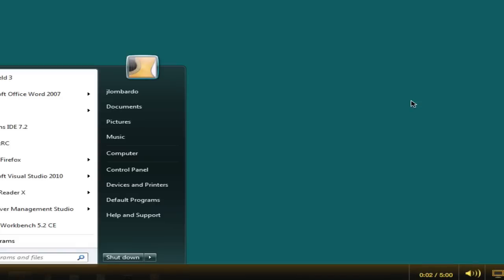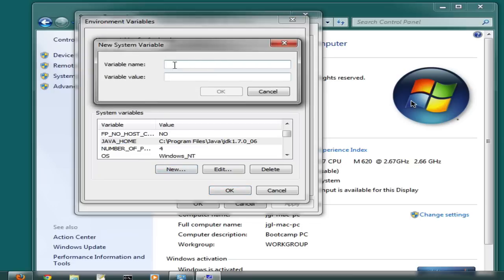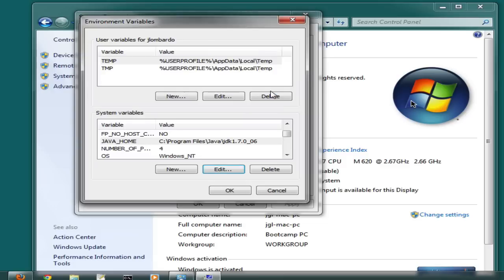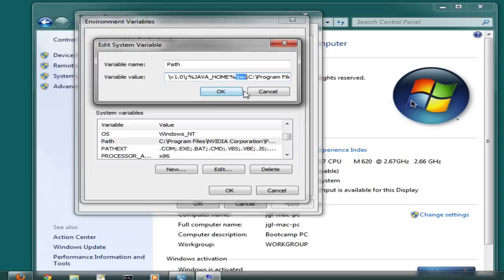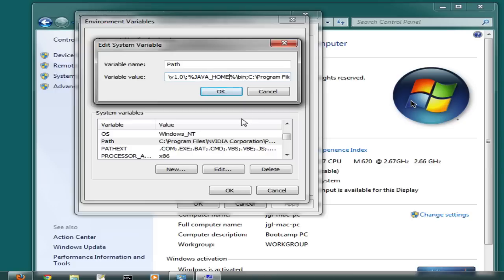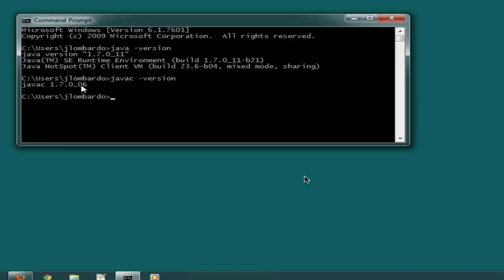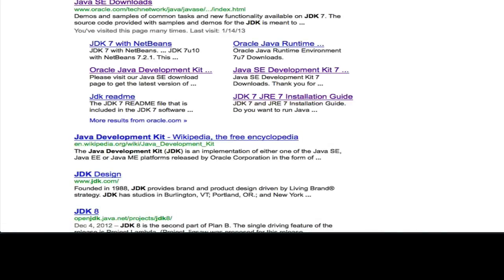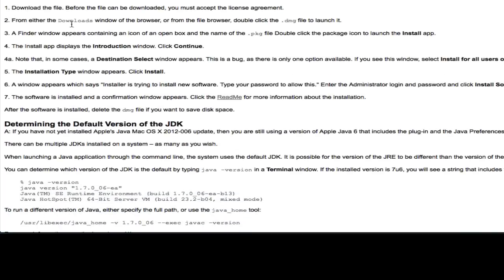Configuring Your JDK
How to configure your Java Development Kit (JDK) on Windows and OSX.